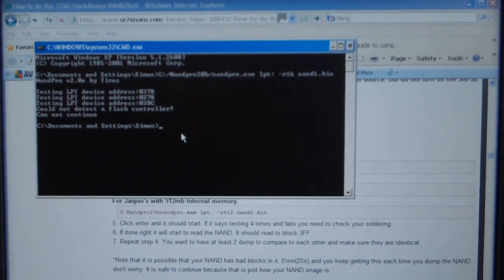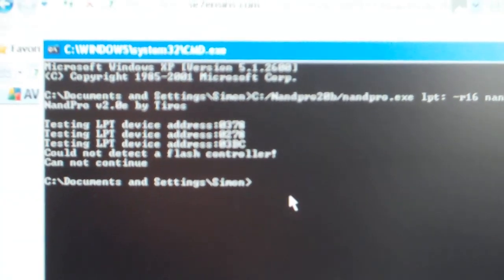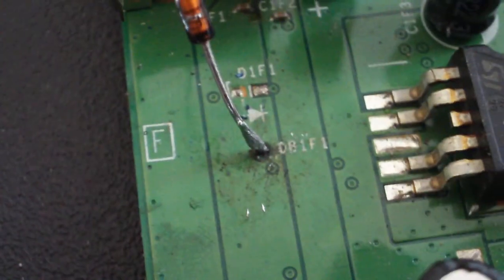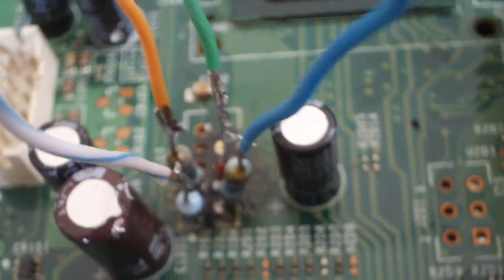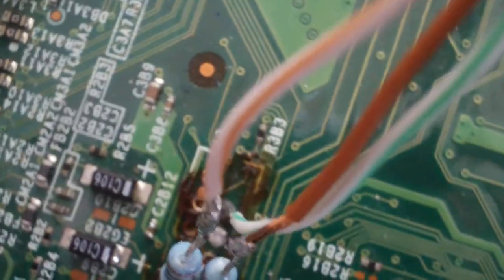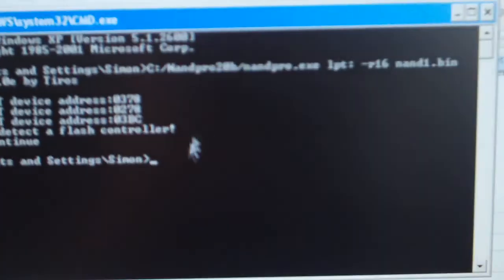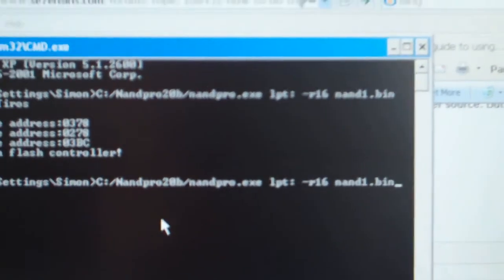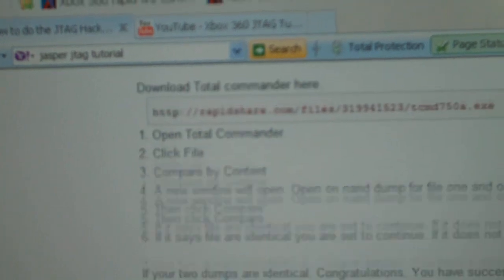Xbox 360 Jtag Attempt Please Help!!!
HELPPPPPPPPPPPPPPPPPPPPPPPPPPPPPPPPPPPPP!